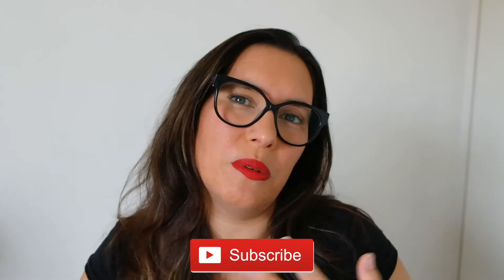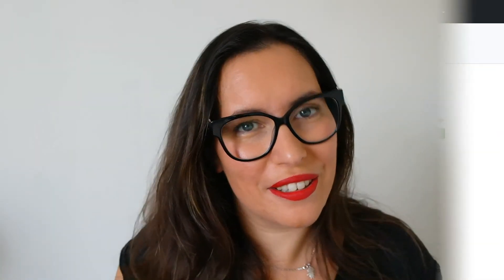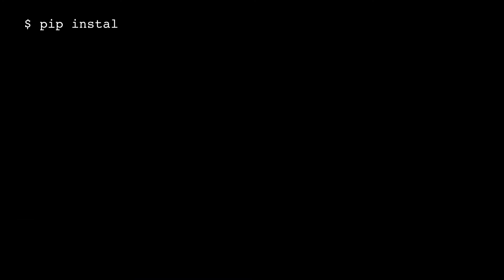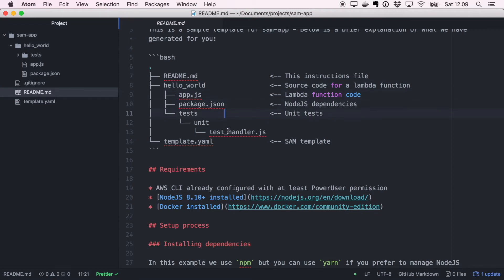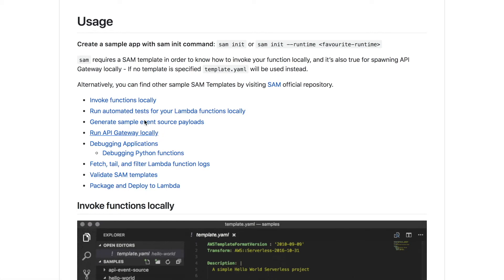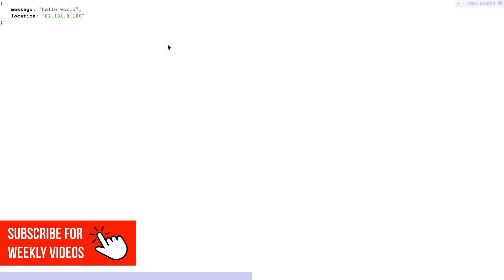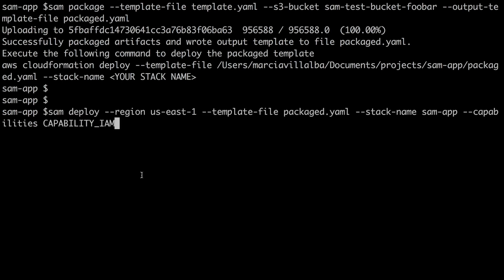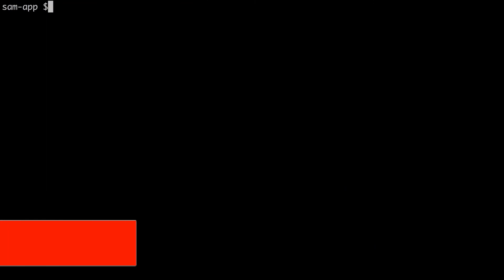Introduction to AWS SAM CLI | Serverless | #4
We are getting started with AWS SAM CLI

In this video we are getting started with AWS SAM CLI. We are going to install the SAM CLI and then launch a new project. Run it locally and then deploy it to the cloud. We are also going to check the logs

Install AWS CLI